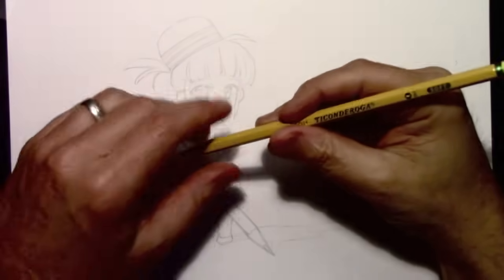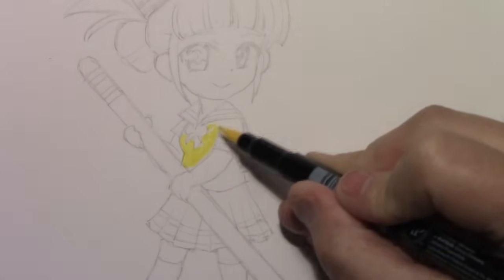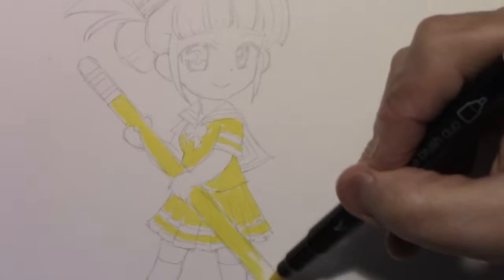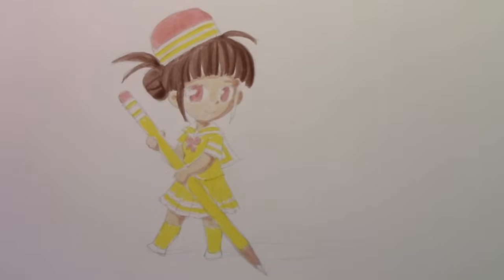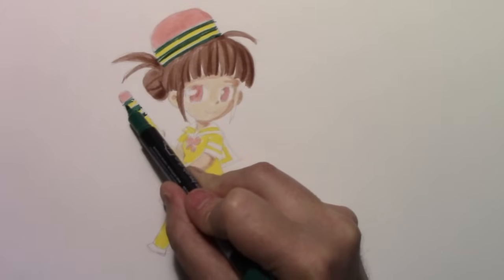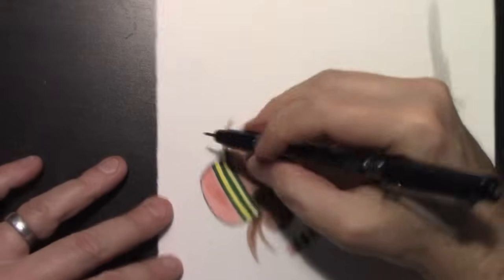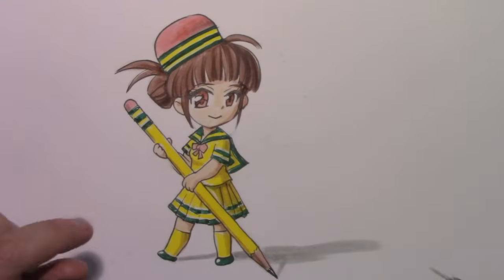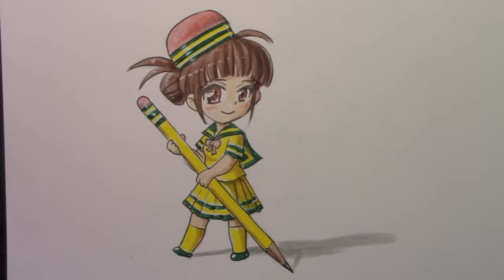Adding Color with Markers: The Dixon Ticonderoga Chibi!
My ETSY SHOP